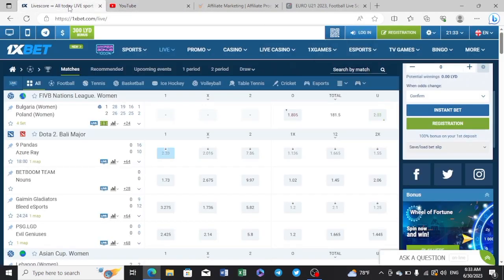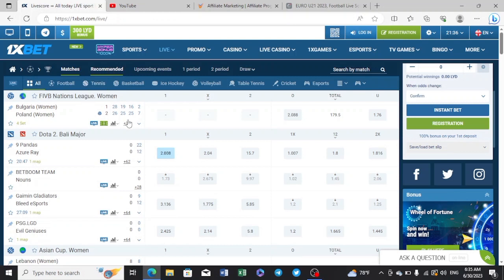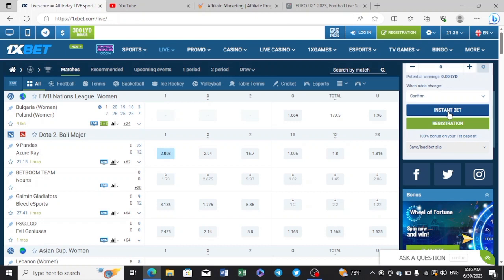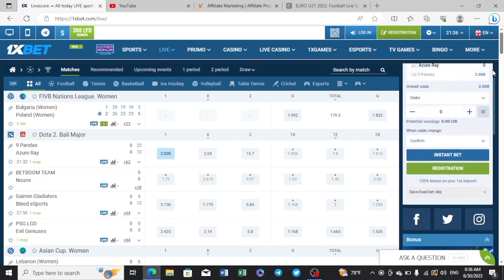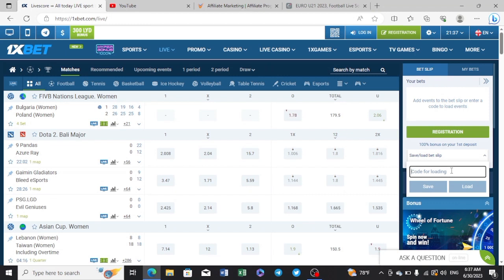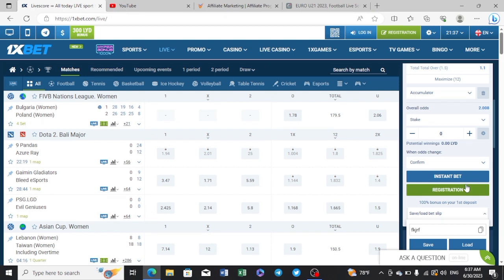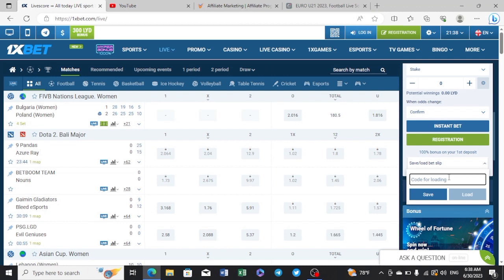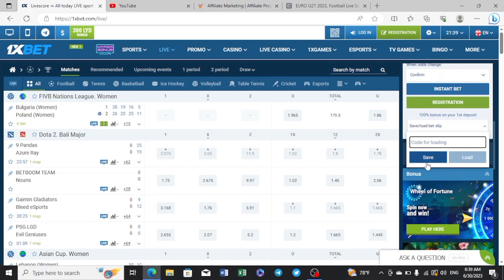Unlocking the Booking Code Secret: 1Xbet Review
Agilitydigest Tutorials [@agilitydigest] Presents A Review Of Previous Video On How To Load Booking Codes On 1Xbet.

In This Video You Understand The Hidden Dynamics in sports betting In 1xbet That Many Doesn't Know Existed And Some Betting Strategy To Always Win On 1xbet.